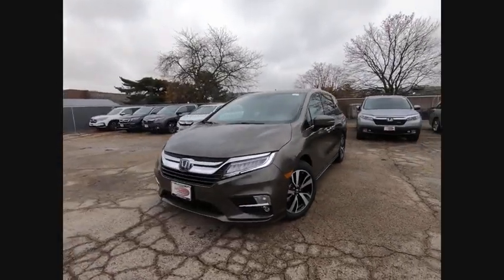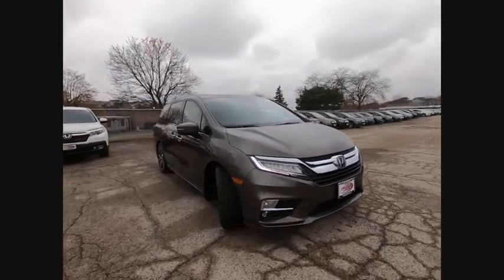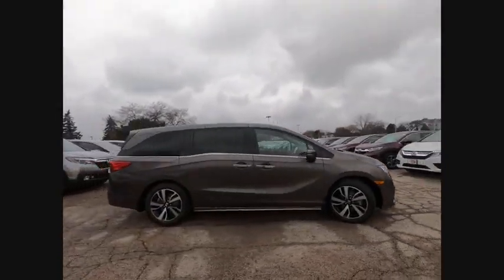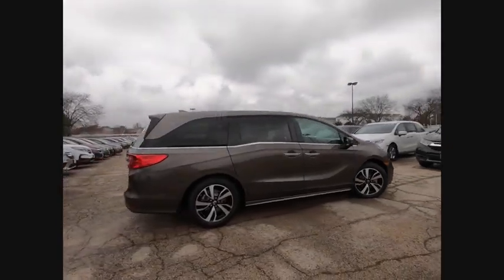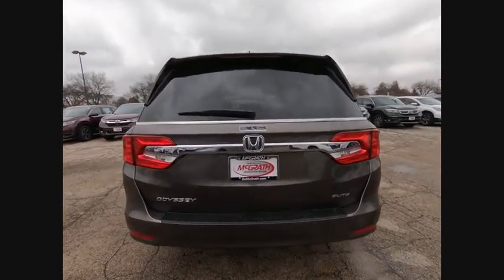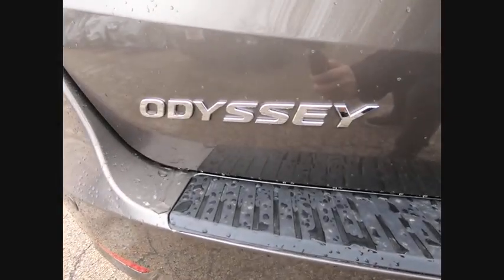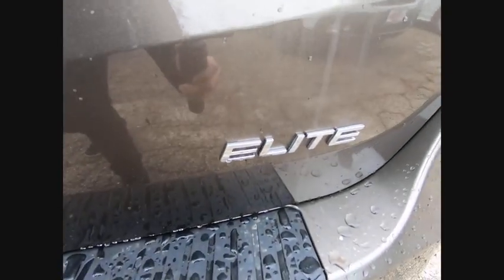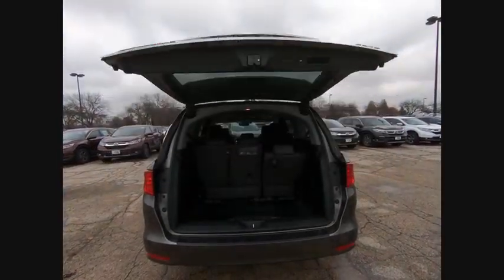2020 Honda Odyssey St Charles IL S5884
2020 Honda Odyssey Elite